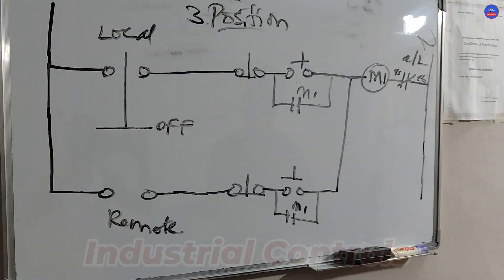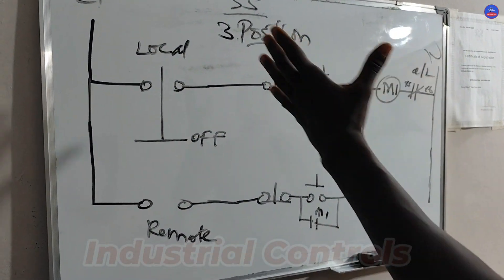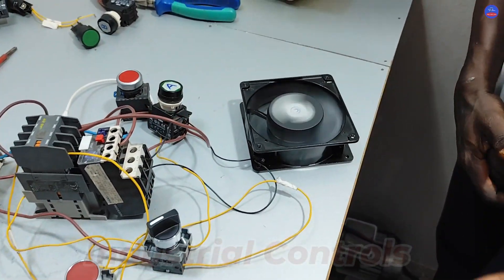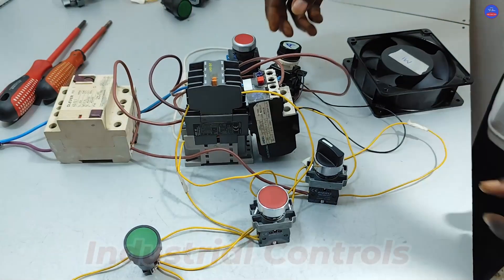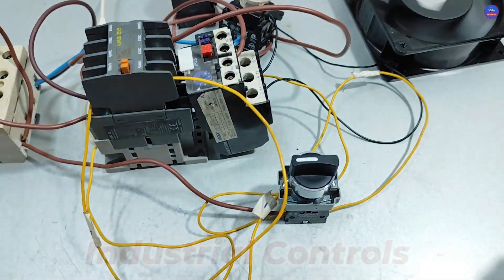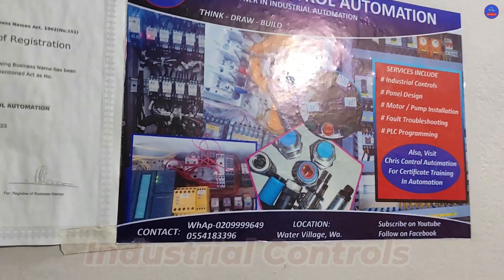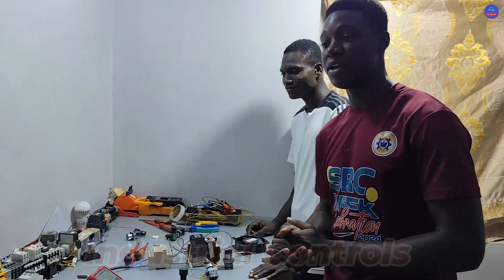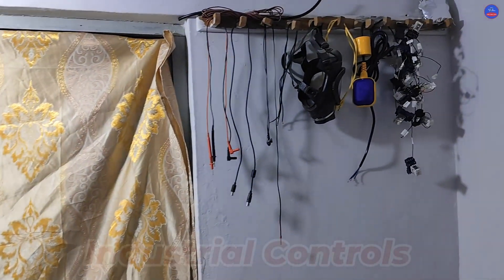Remote and Local Motor Controls ( Manual Off Automatic Controls)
Hello guys, in this video, we are going to show you about Remote and Local Motor Controls ( Manual Off Automatic Controls). In this video, you will learn how to control or operate an induction motor from local or at a remote distance.
So we will cover local motor control panel, hand off automatic, local mode, selector switch, local remote switch, and manual off automatic controls.